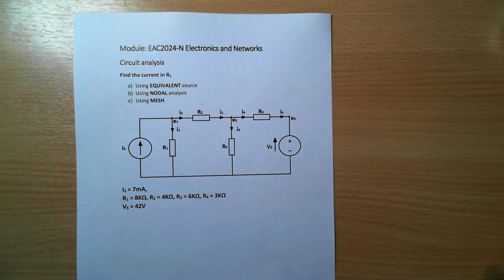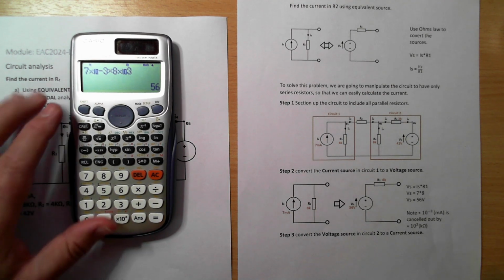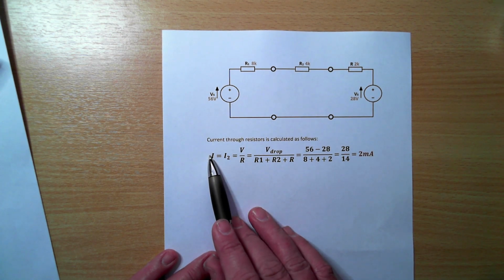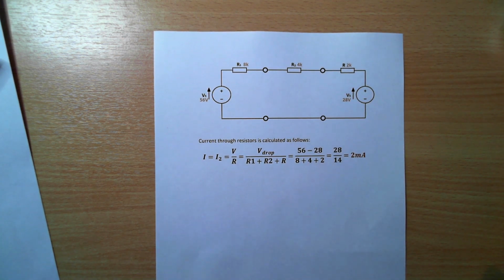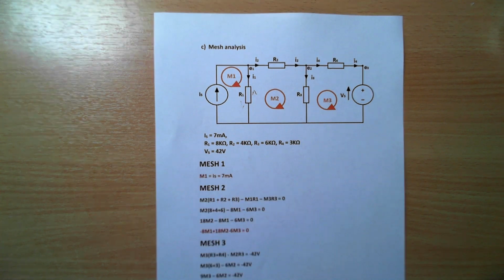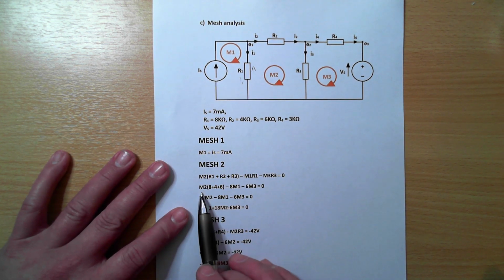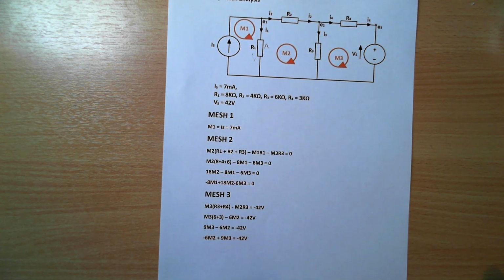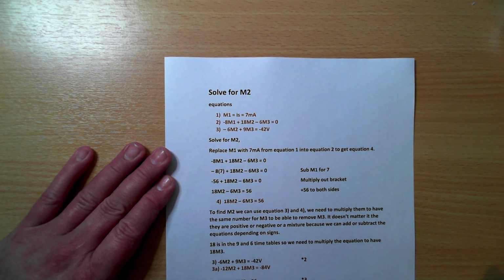Source equiv, Node & MESH methods used to solve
This is a video I made to help others know solve a simple circuit using 3 methods, Source equivalent, nodal analysis and MESH analysis. This is a Electronics and Networks exam questions for electrical and electronic engineers degree.

Thanks